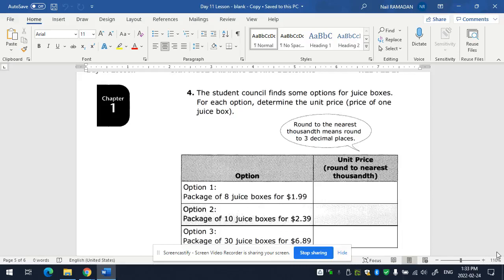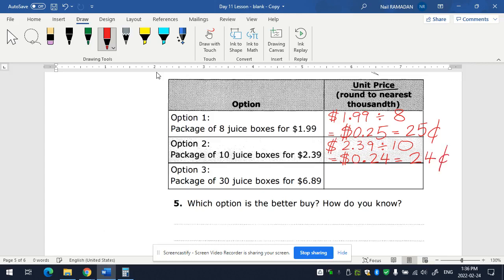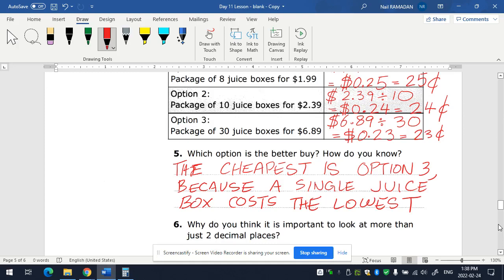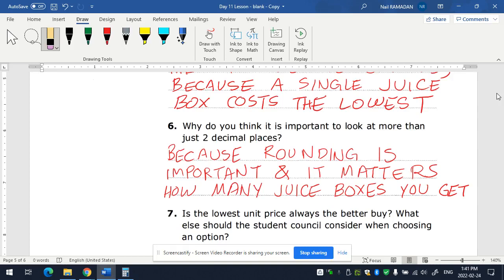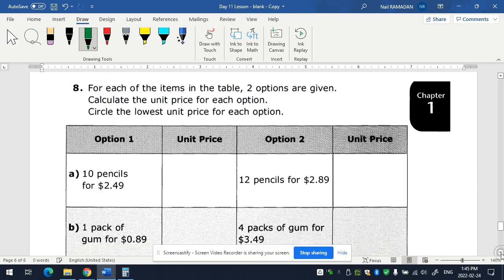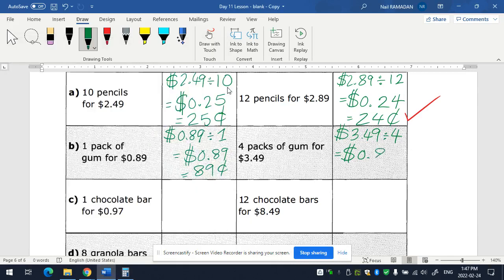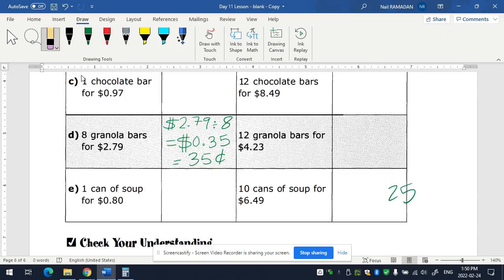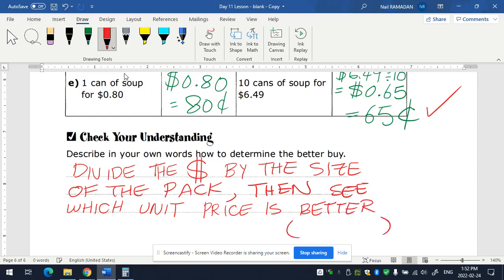Day 12 Lesson - unit price & making buying decisions (cont. from Day 11)